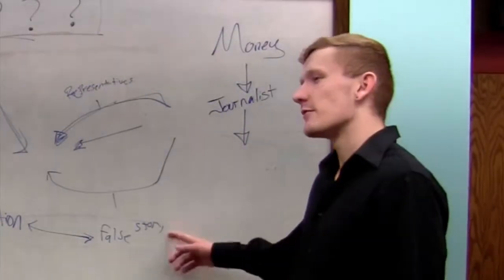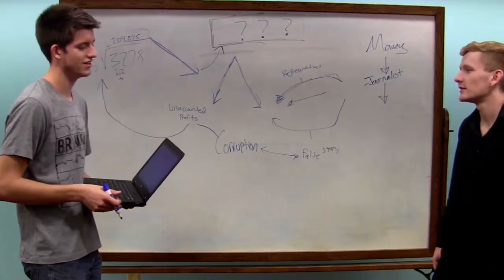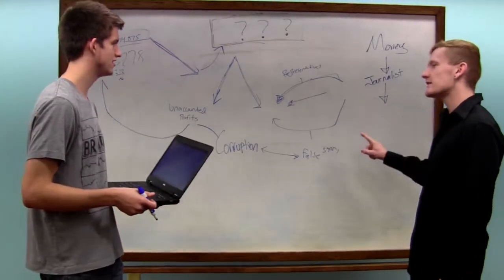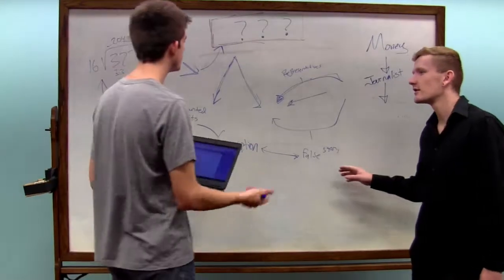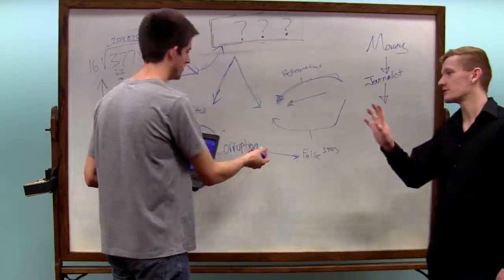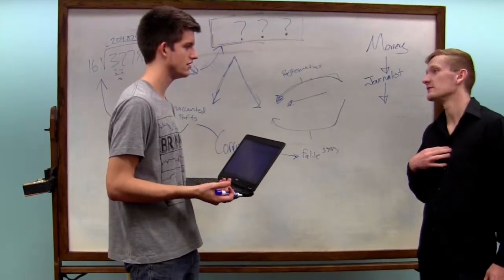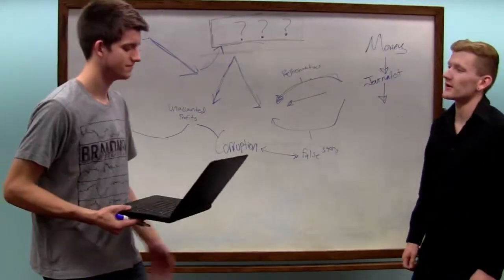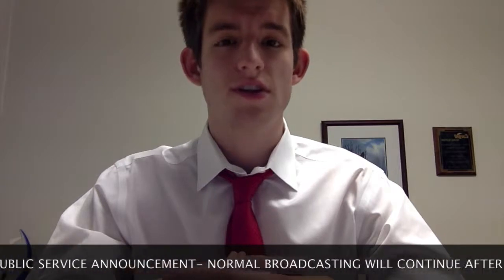The Apathetic Fall Trailer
English 106 Purdue University Fall 2014